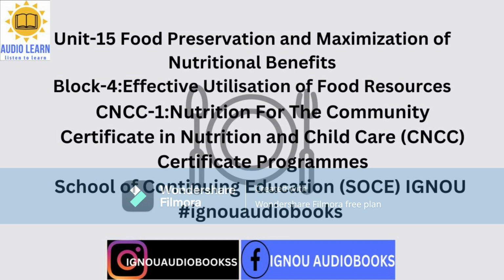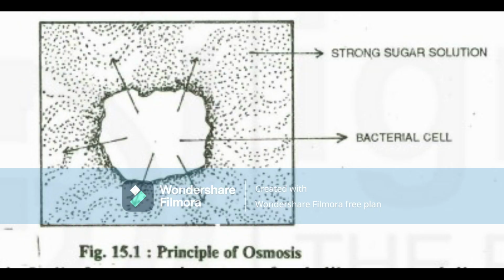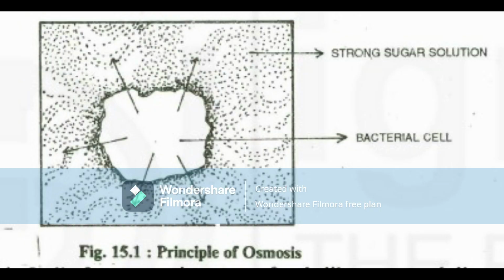Unit-15 Food Preservation and Maximization of Nutritional Benefits BLOCK-4 CNCC-1 SOCE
Block-4 Effective Utilization of Food Resources